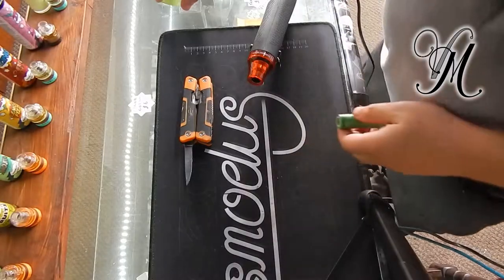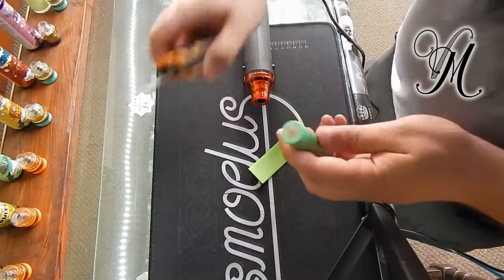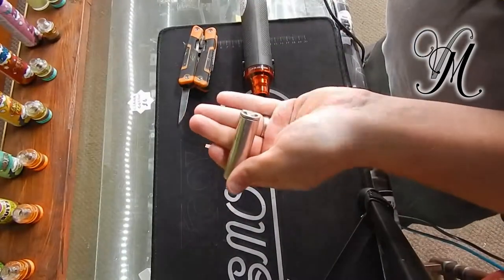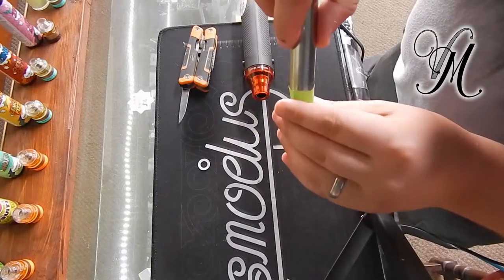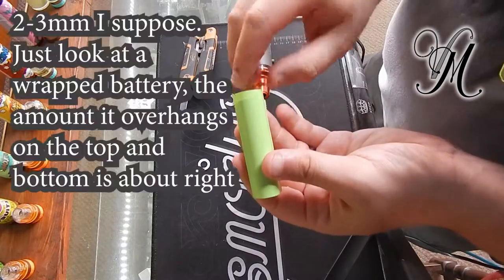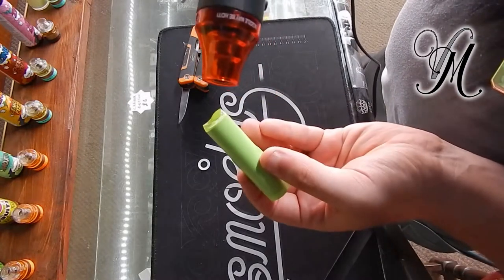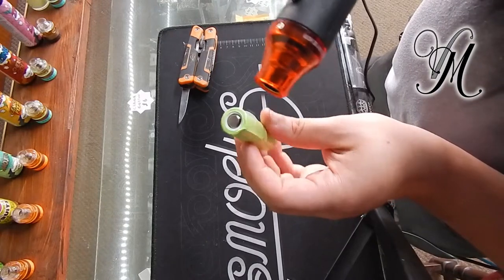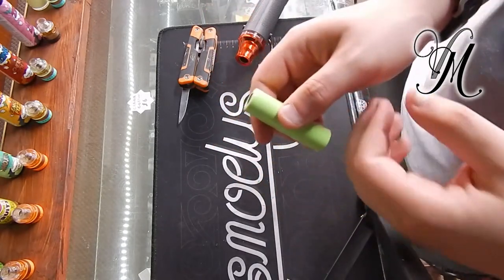Battery Rewrapping Demonstration (Unwrapping / Wrapping)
In this video i quickly demonstrate how to unwrap and rewrap a 18650 battery.

Join us on:
Facebook.com/VapeMillUK
Instagram.com/VapeMillUK